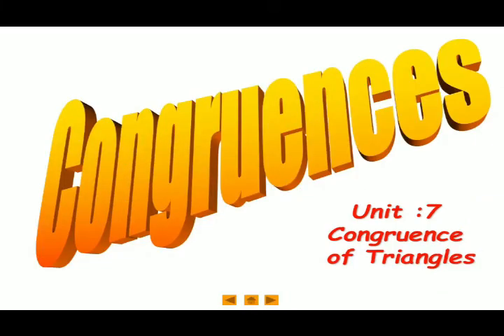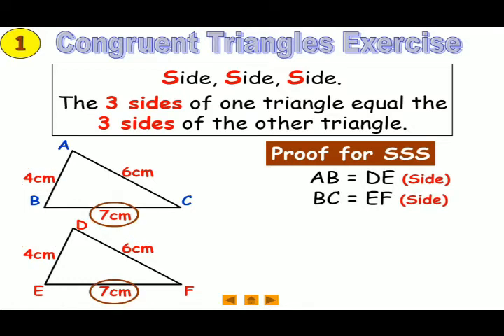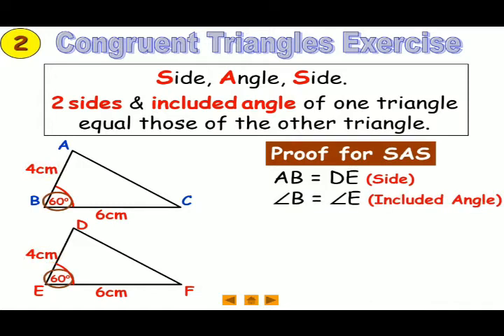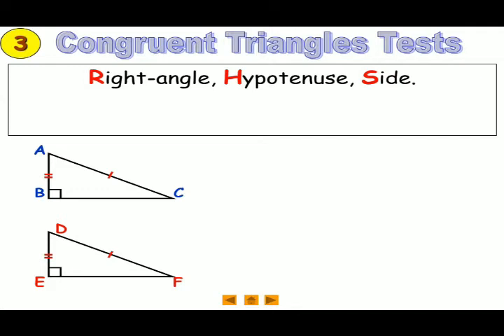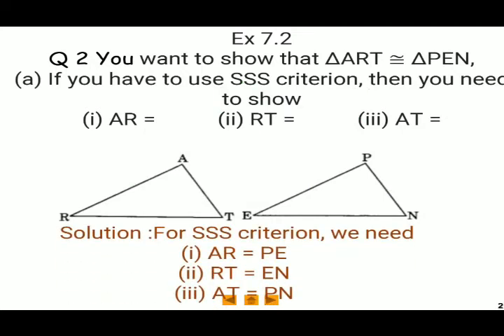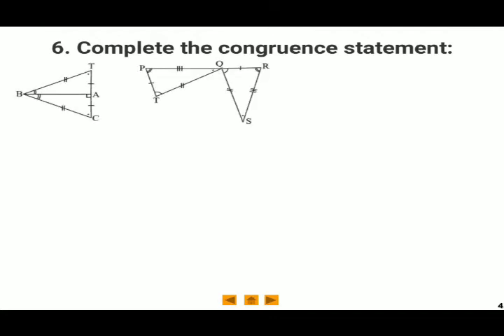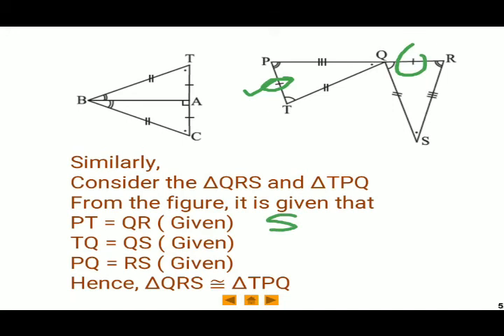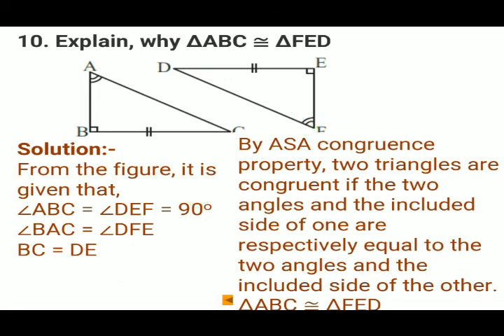NCERT | Class VII | Maths | Chapter VII | Congruence of Triangles | Part I